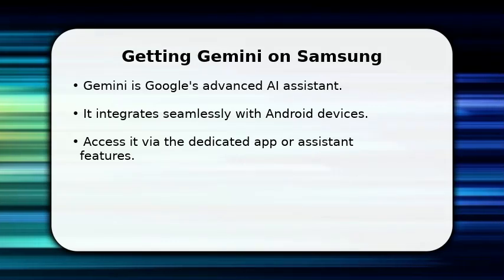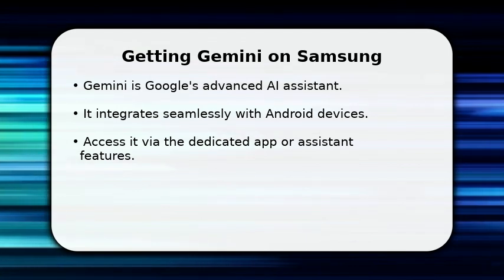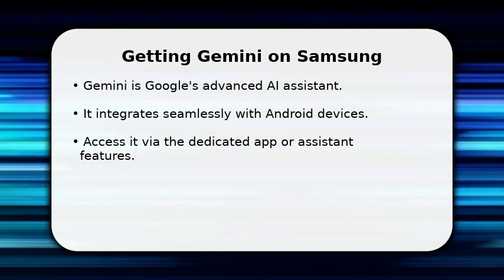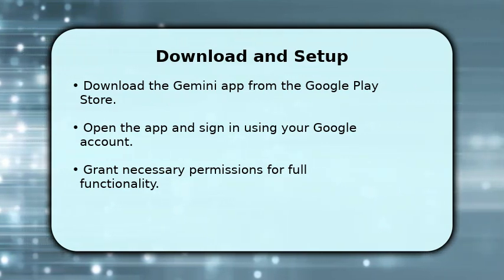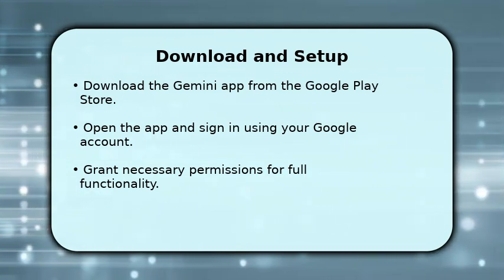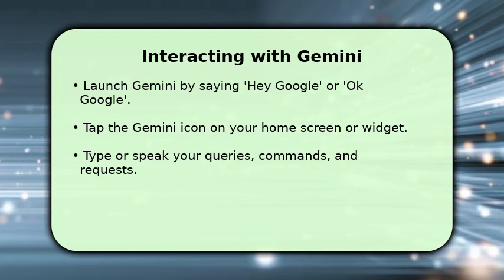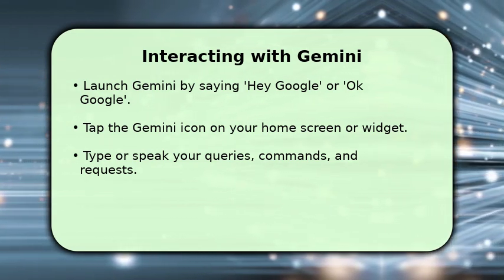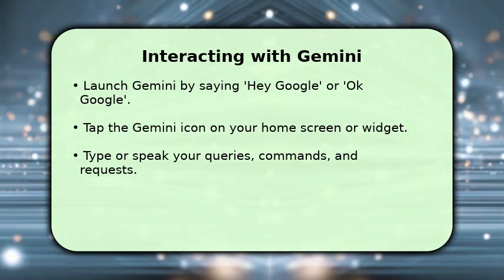How to Get Gemini in Samsung Phone - Full Guide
▸ (s) Are you looking for a way to get the Gemini keyboard on your Samsung phone? Look no further! In this full guide, we will walk you through the steps to install and set up the Gemini keyboard on your Samsung device. From downloading the app to customizing your settings, we've got you covered.